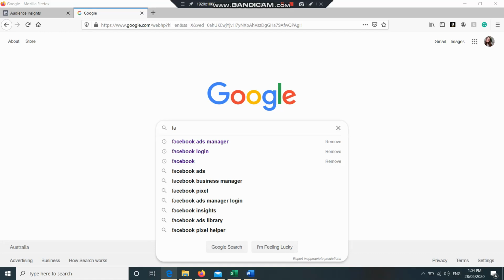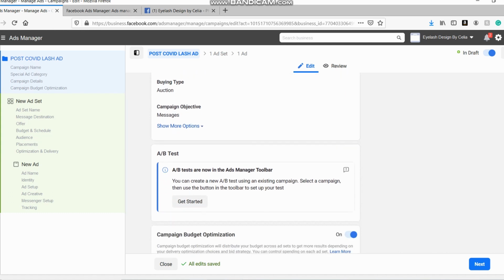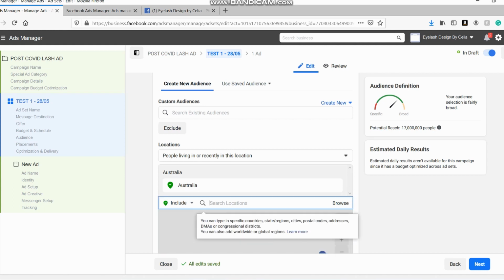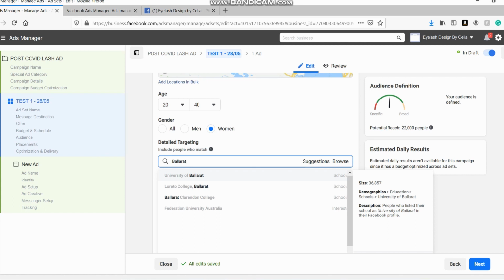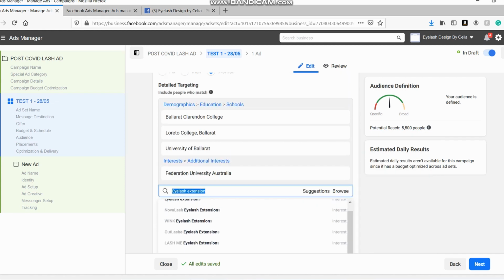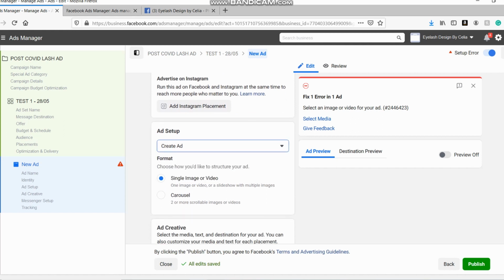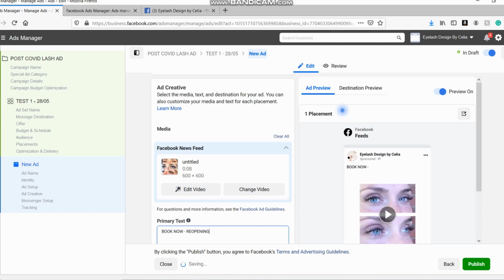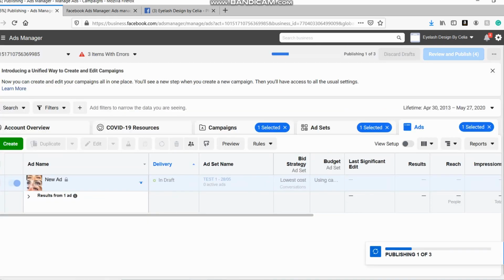Eyelash Extension FACEBOOK ADS 2020 | Creating a Facebook ad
In this video, I give you a brief overview of how I create a Facebook ad for my eyelash extension business in 2020. I have had my eyelash extension business for almost 8 years and have used Facebook ads to grow.

I have failed and wasted LOTS of money over the years, BUT I have also had a lot of success with Facebook ads. I use the messenger conversion as I take all of my bookings via messenger. I am to keep my message conversions below $7, they usually sit around $3. To put this into perspective, I charge $90 for classic eyelash extensions. Acquiring a new client for $3-$7 still provides me a very good profit margin.

In this video, I will show you who I target and how.

My equipment